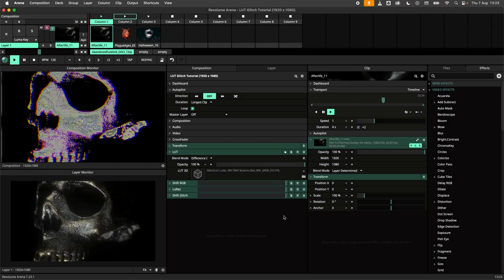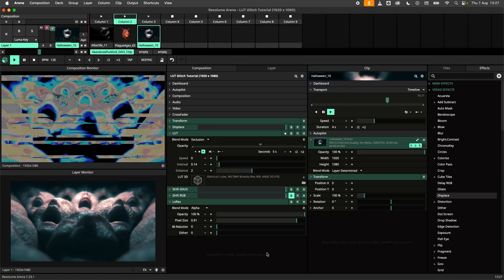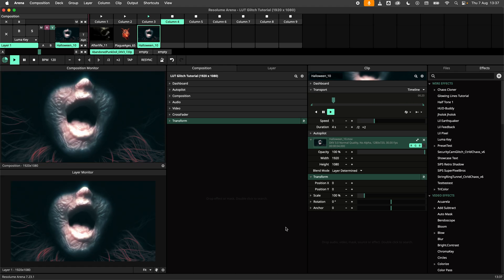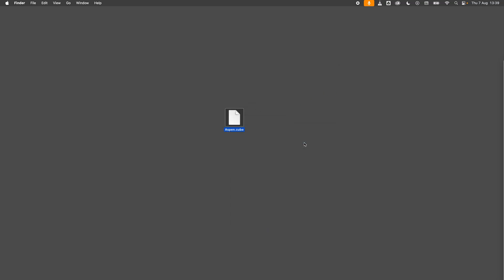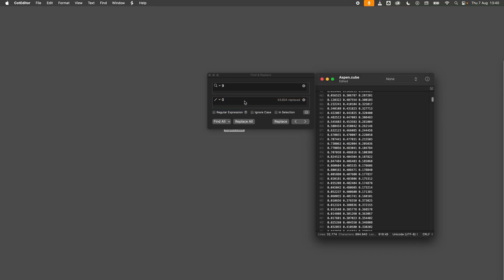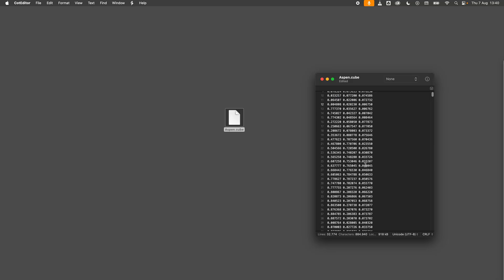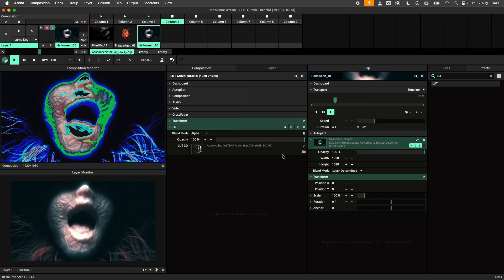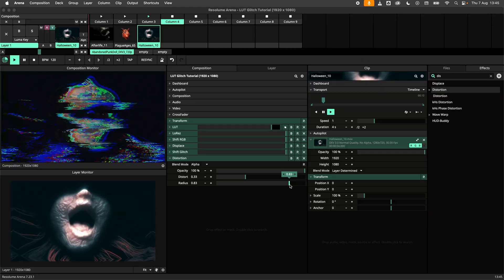Resolume Arena Tutorial - LUT Glitch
Are you ready to break stuff? In this tutorial we're showing you how you can create experimental glitch LUTs by breaking them using a code editor.

0:00 Intro
0:30 Concept
0:52 Editing
1:35 Application
2:02 Post-processing